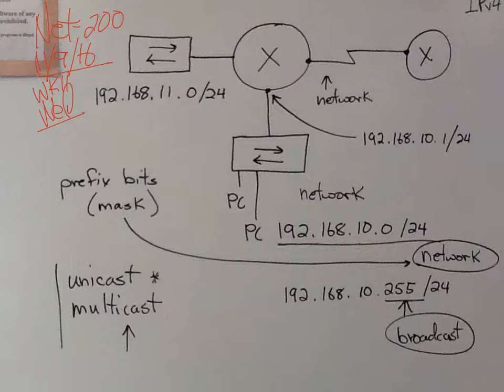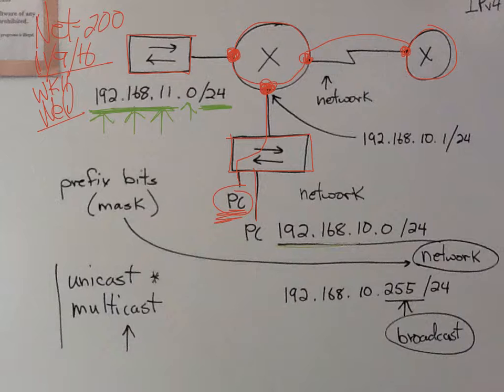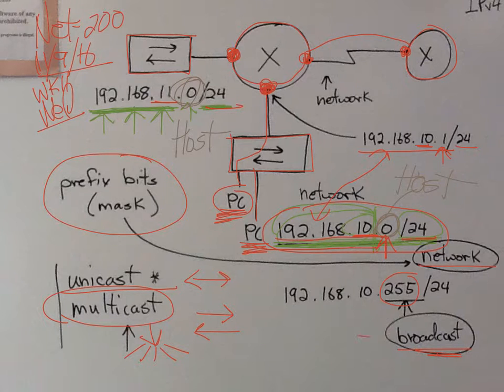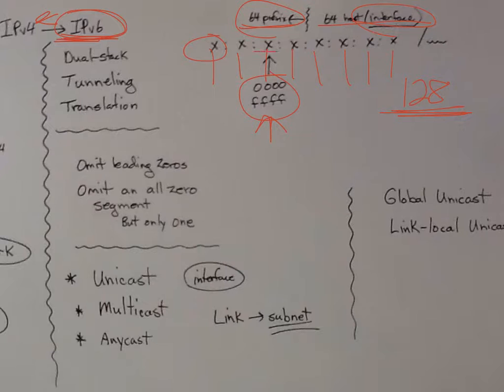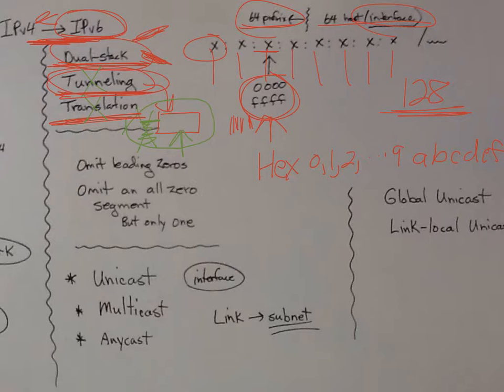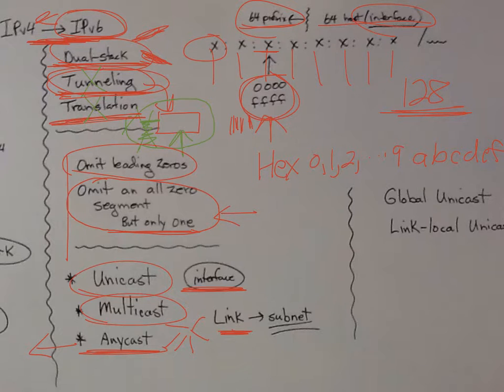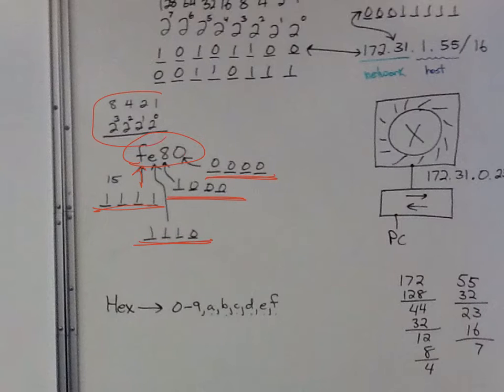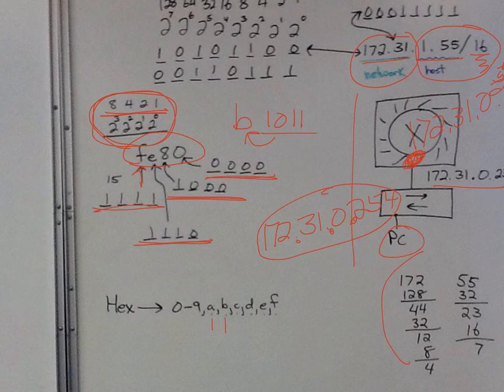NIACC-Dirksen NET-200 WB-F16 wk11-D21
IP address, v4 and v6